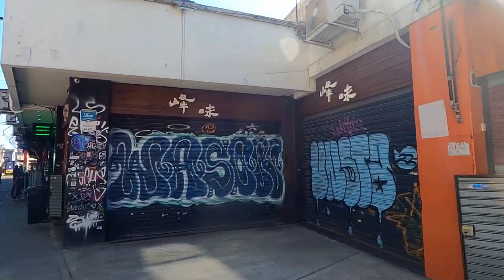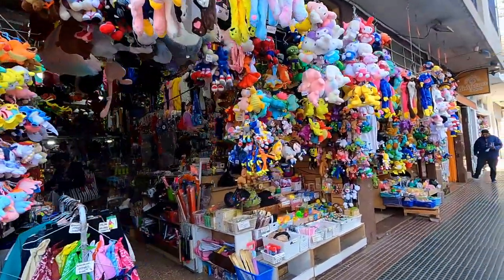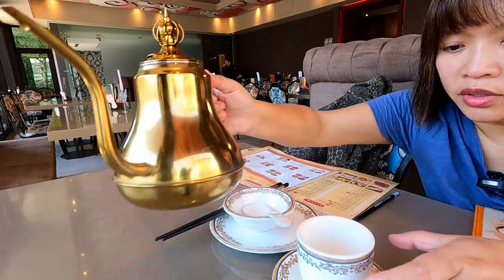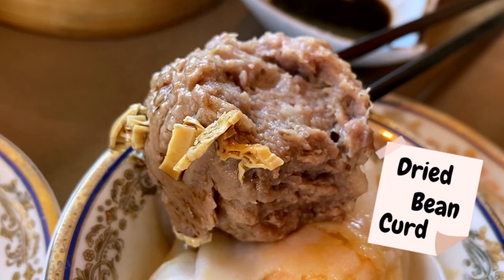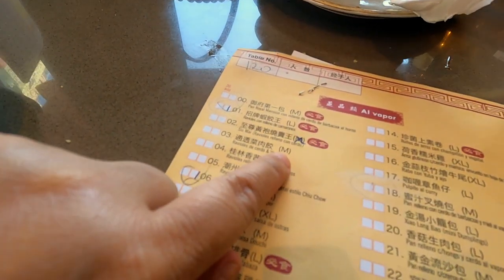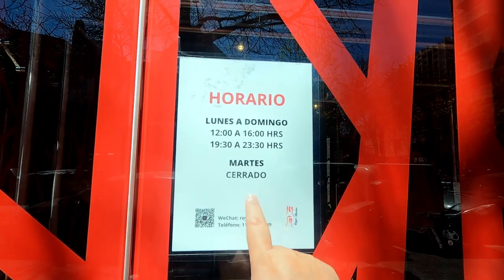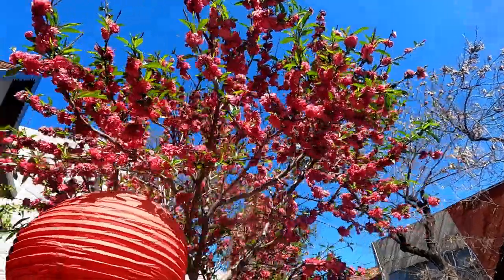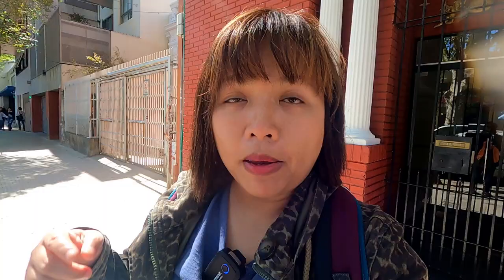Chinatown in Buenos Aires Argentina (Barrio Chino) | Chinese Dim Sum, Bubble Tea & Mooncake |Ep. 208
In this episode, we will explore the Chinatown (Barrio Chino 阿根廷唐人街) in Buenos Aires Argentina. It's not as busy or as historial as the Chinatown in Lima, Peru, but it is a popular place for locals to shop and eat in Buenos Aires. There are a few trees are blossoming which makes the Chinatown as a photo spot.The Chinatown in Buenos Aires Argentina looks very new, may be it has a face lift at some point. I found a very well decorated Chinese restaurant that serves authentic Chinese dim sum. It seems like no one has even shown it on youtube before. At the end, I found a place for bubble tea and tried a new style of mooncake. It's quite an interesting experience.

Chinatown in Buenos Aires Argentina 阿根廷唐人街
0:00 How to get to the Chinatown in Buenos Aires, Argentina
0:23 Walk to the entrance and check out the blossoming trees
1:46 Small stores
3:19 Eat authentic Chinese Dim Sum (comida china tipica)
9:43 Walk around the Chinatown
16:15 Chinese supermarket
19:09 Bubble tea & mooncake (food for Mid Autumn festival)

The restaurant I went:
Royal Mansion (They only take cash or debit card)